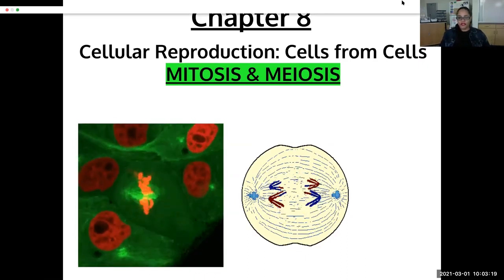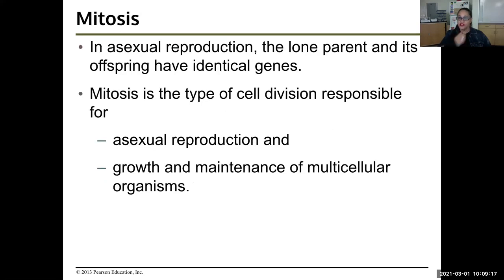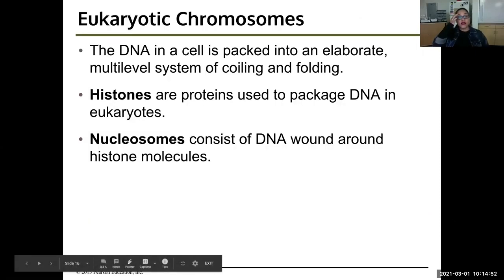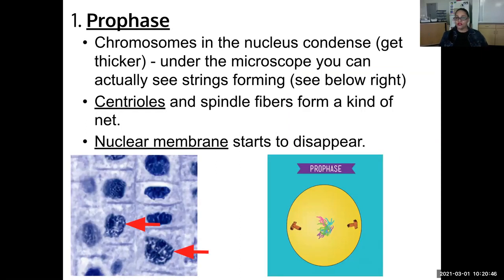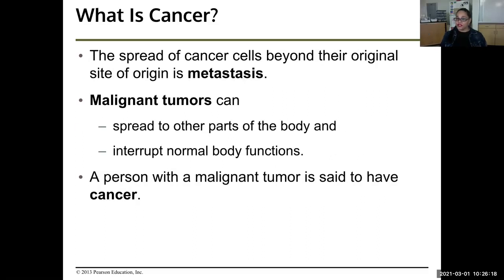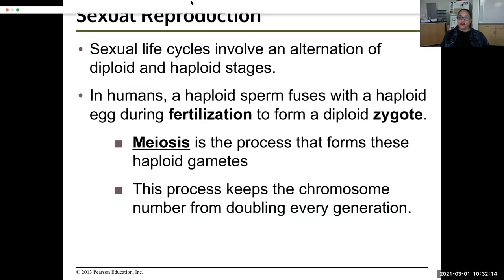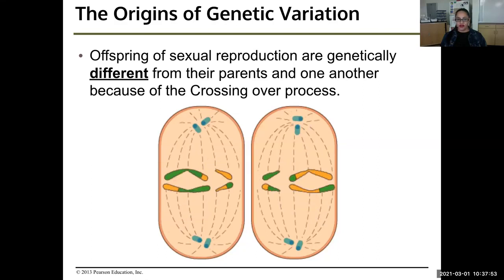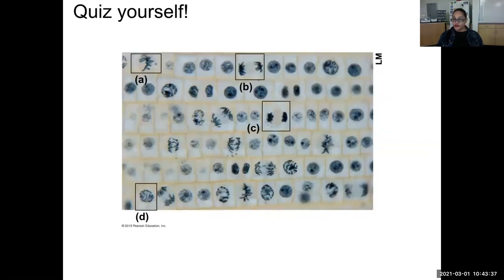Bio115: Ch.8: Mitosis & Meiosis